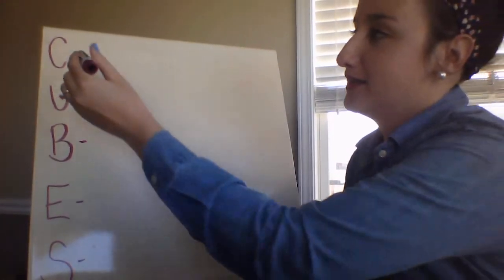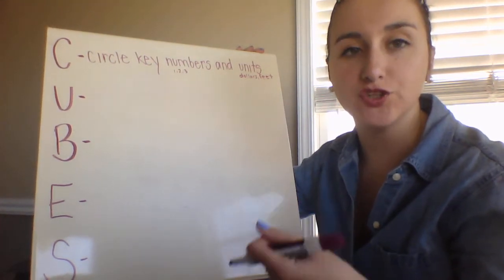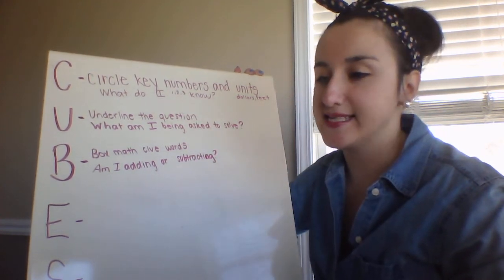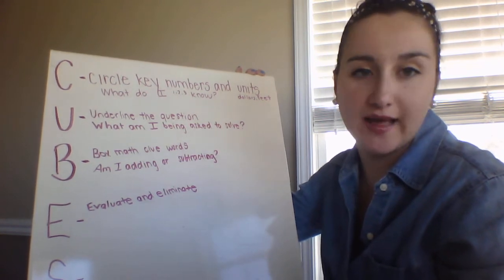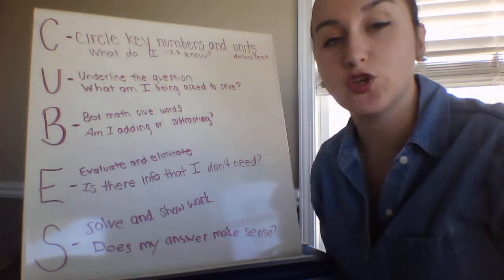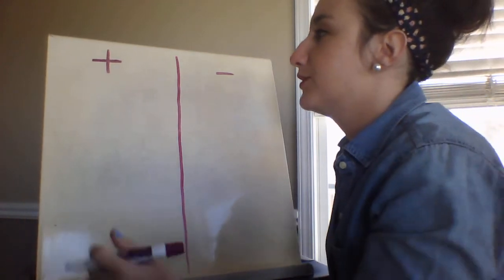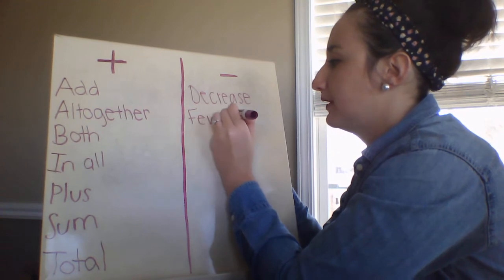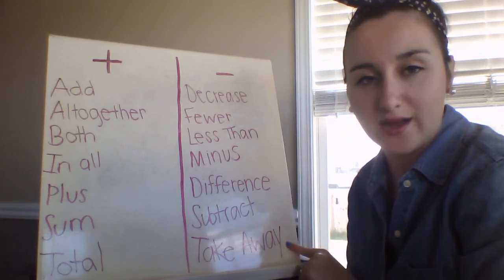CUBES and Action Words